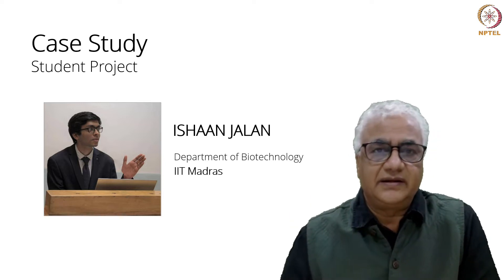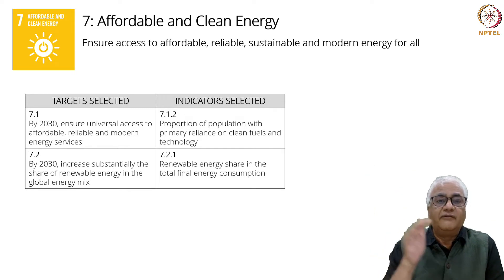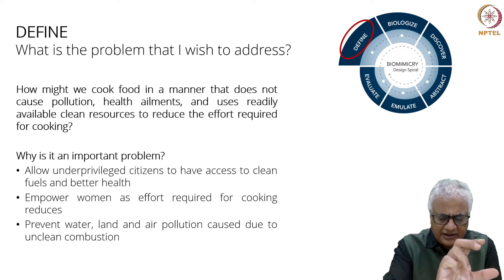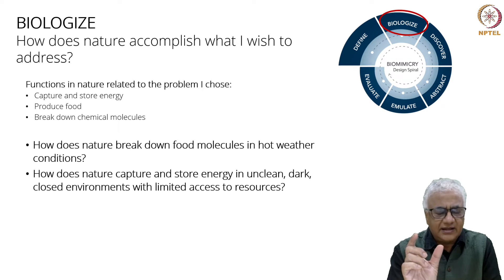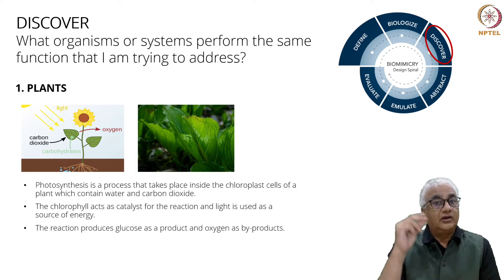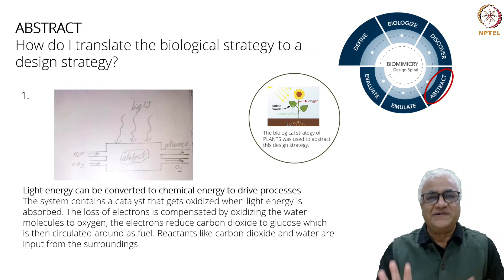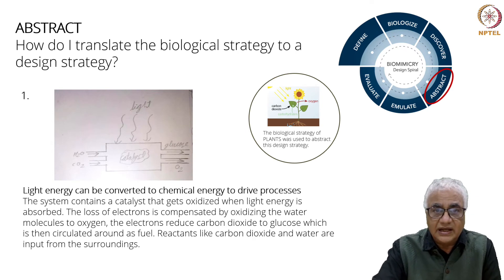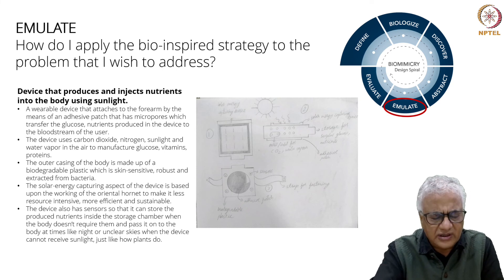How to apply the biomimicry process? | Week 4 - Part 4 : Introduction to Biomimicry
Faculty: Shiva Subramaniam

The Biomimicry Design Spiral provides the essential elements of going from a problem to a solution by applying lessons from nature. Understand this process through a project done by a student, who started with defining a problem to address and followed this structured approach to design a solution.

Student project: Ishaan Jalan, IIT Madras